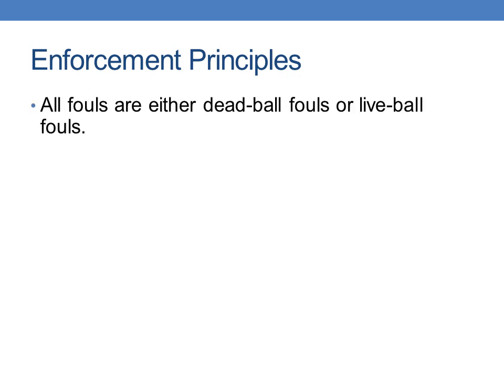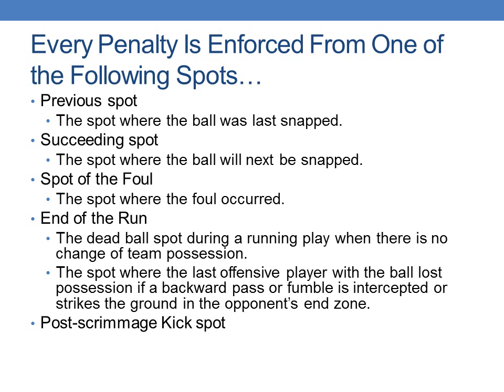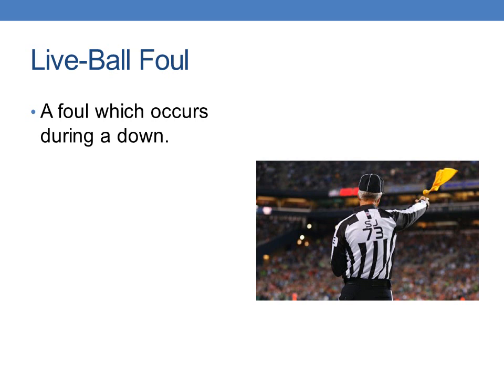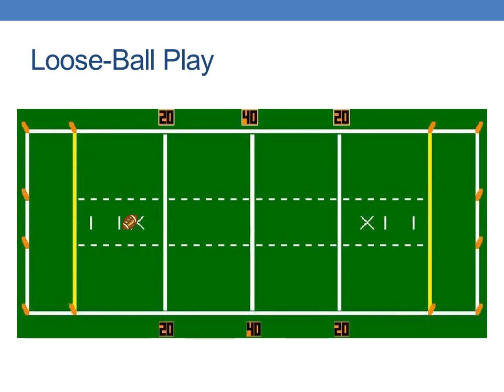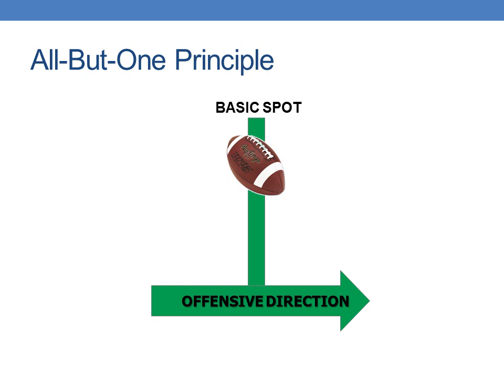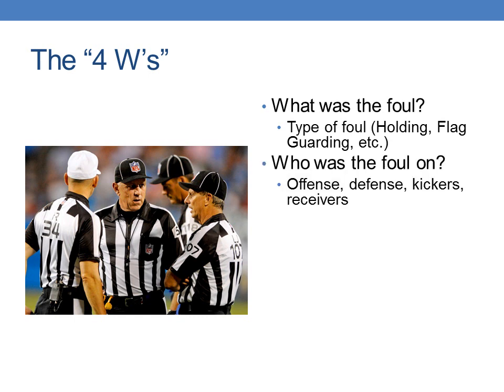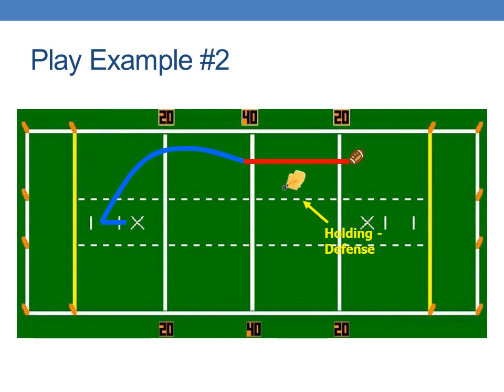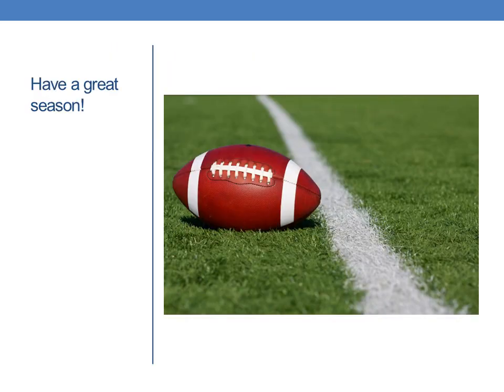Flag Football Officials Development Module #3 - Basic Penalty Enforcement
Basic penalty enforcement principles for flag football.